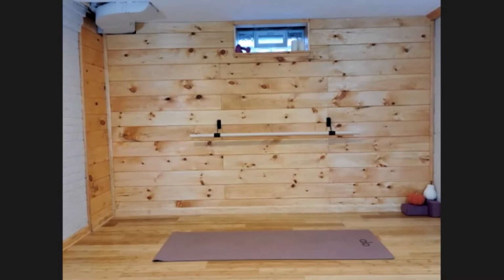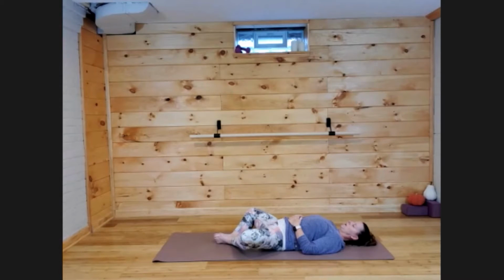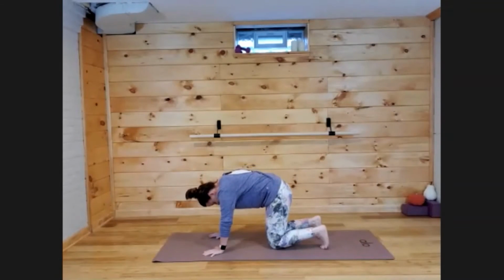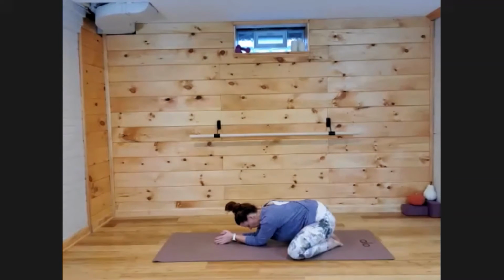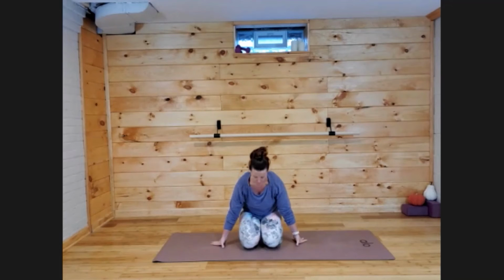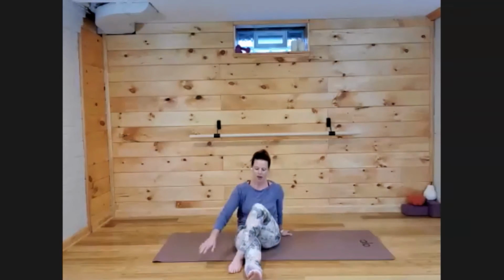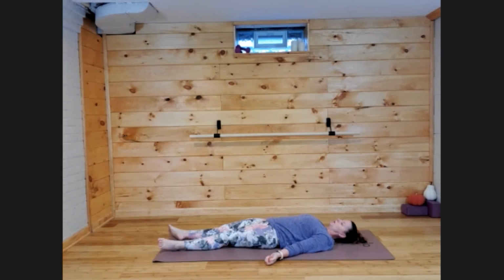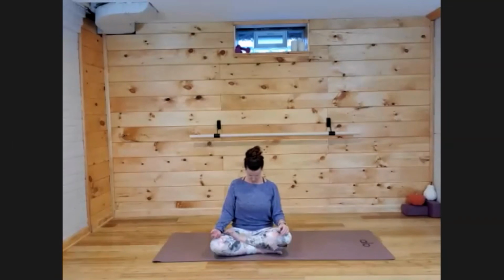All Levels Yoga - November 10, 2020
All levels deep stretch. Often called "yin" this style of yoga involves holding deep stretches for up to 20 minutes. Today's class explores holding shapes for extended time, up to 90 seconds each. Yin is great for relaxing and focusing a busy mind